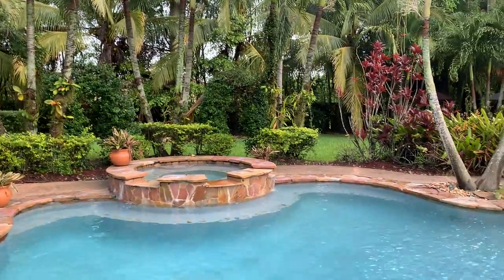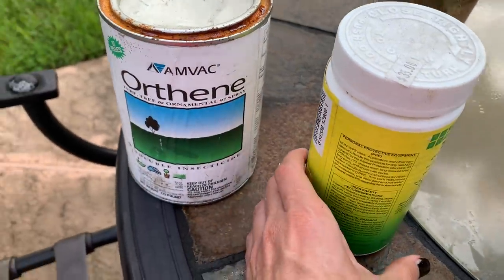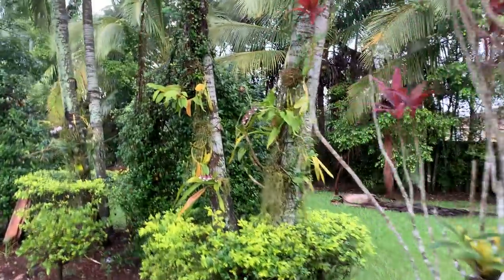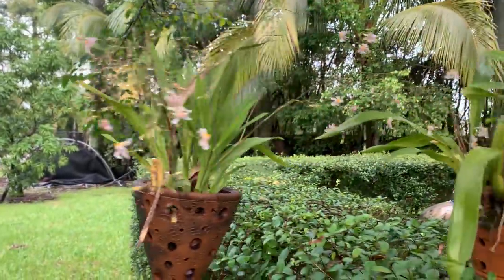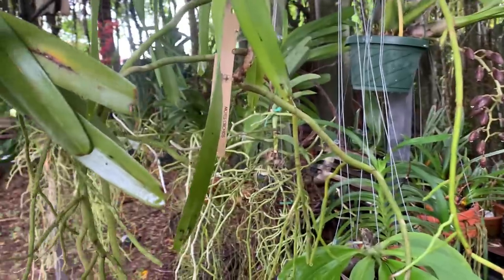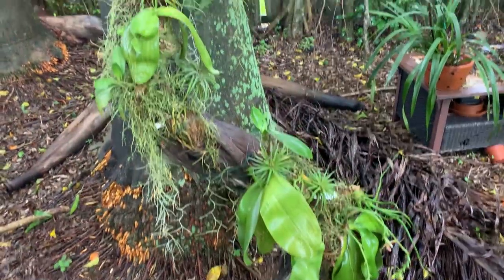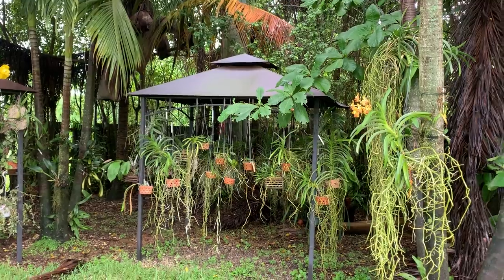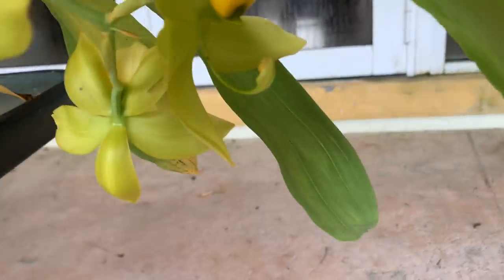Orchid Garden Update, Morning Walk, Treating For Fungus and Thrips,